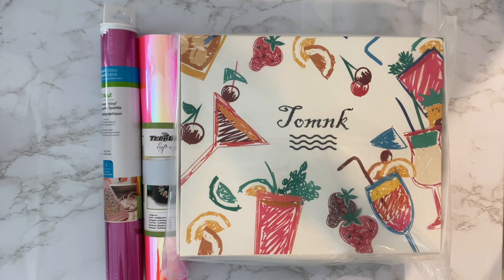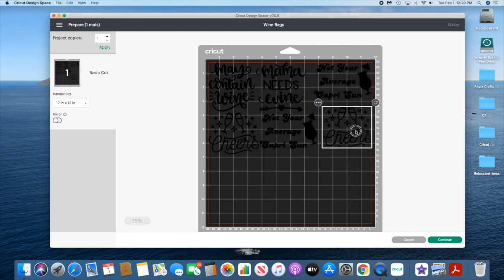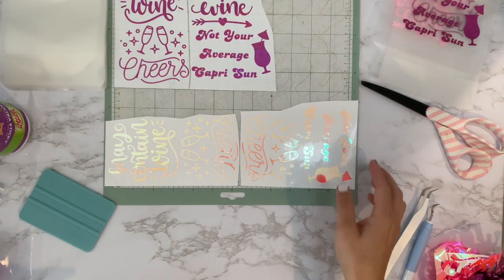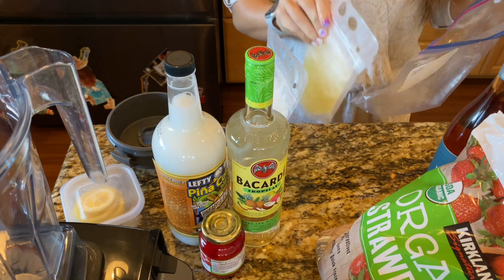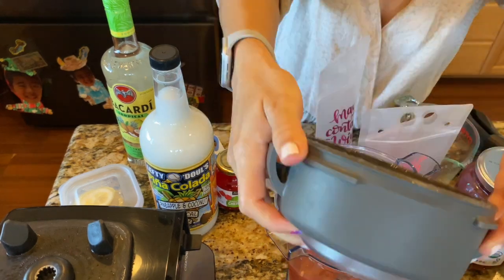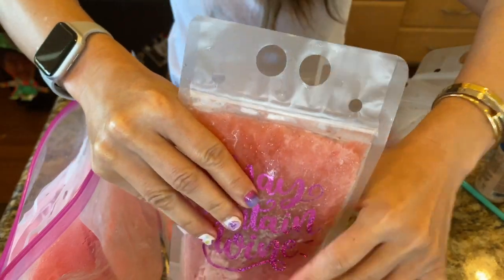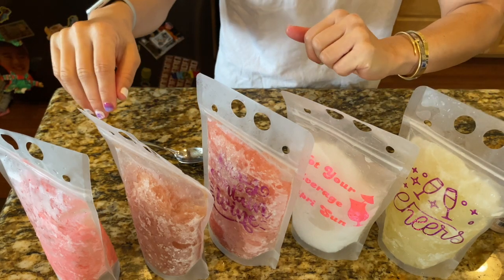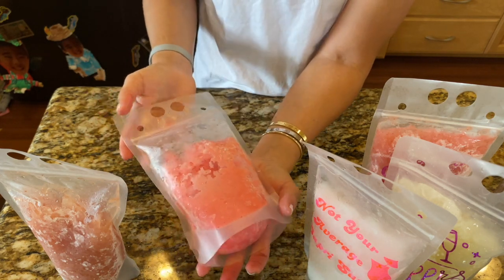DIY Frozen Drink Pouches | Adult Capri Suns | Beach Day, Game Day, Bachelorette, Party Ideas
Today I'll show you how to create and design your own frozen drink pouches as well as give you some recipe ideas and tips! These bags will level up any party, picnic or outdoor activity especially if you personalize them! So great for super bowl or bachelorette parties! You can make them for adults and non-alcoholic ones for the kids. I made pina coladas, margaritas, frose (frozen rose wine), and hawaiian guri guri (non-alcoholic).  I also tested out which type of adhesive vinyl to use and which not to use.  It's a battle between Cricut and Teckwrap.  It's a long video but there's lots of tips thrown in along the way.

Materials Used:

💖 Equipment:
~ Cricut Maker
~ Vitamix Blender
~ Drink Pouches & Straws 100pcs

💖 Vinyl:
~ TECKWRAP Holographic Opal Chrome Vinyl 1ft x 5ft, Hot Pink
~ Cricut Holographic Sparkle Vinyl, Pink

💖 Drink Recipes:
~ Pina Colada, makes 1 pouch: 3oz Bacardi Rum, 6oz Pina Colada Mix (Lefty O'Doul's), 4oz water, 1 maraschino cherry for garnish

~ Margarita, makes 1 pouch: 8oz Kirkland margarita mix, 4oz water, 1 lemon slice for garnish (I didn't have limes)

~ Frose #1, makes 2 pouches: 375mL Rose wine(1/2 bottle), 1 1/2 cups frozen/fresh strawberries, 1 Tbs sugar, 1 1/2 cups ice

~(My Favorite Frose!) Frose #2, makes 2 pouches: 375mL Rose wine(1/2 bottle), about 2-3 Tbs Kirkland organic strawberry spread, 1 lemon slice for garnish. Blend or mix really well.

~ Hawaiian Guri-Guri: 2 cans strawberry soda, 1 can 7-Up, 1 (14oz) can sweetened condensed milk.  Mix well.